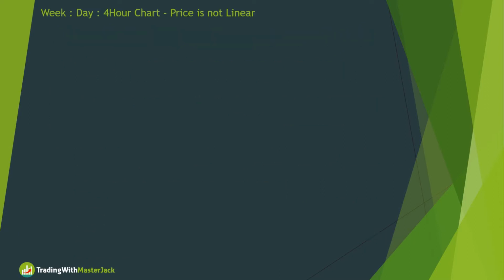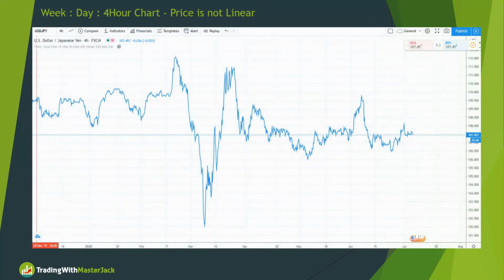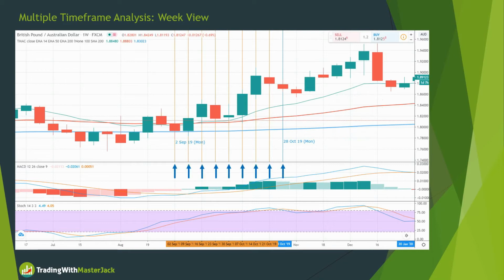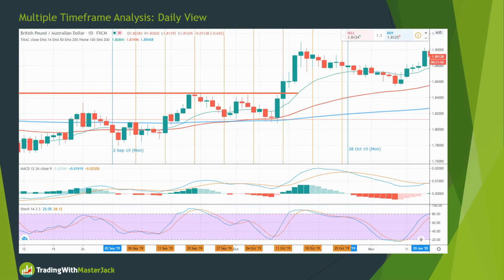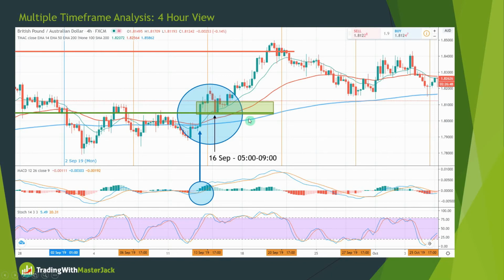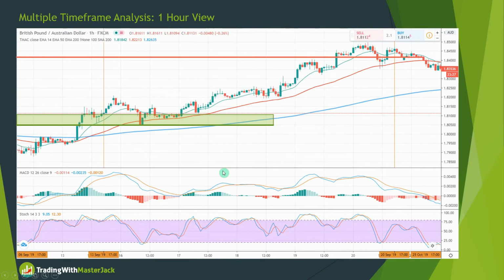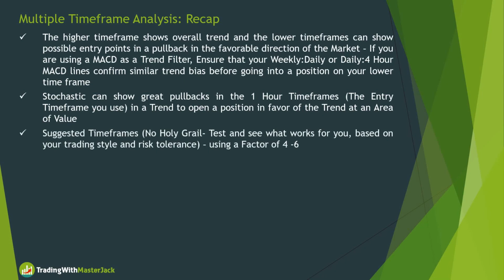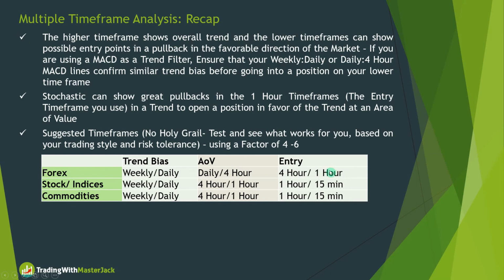Multiple Time-frame Analysis | Technical Chart Analysis | Trading for beginners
In this video - you will learn what is Multiple Timeframe Analysis and how to use it - a powerful tool to increase your winning rate.

I am open to comments below and would love to hear your thoughts, experiences, and challenges, also if there is any particular content you want to see related to this channel, drop your requests in the comments. A new video is Released every Friday between 16:00 - 17:00 UTC

Multiple Time-frame Analysis | Trading for beginners-
Below I have added timestamps for specific content that you may be looking for or would like to rewatch:

00:51 - Price is not Linear
02:35 - Timeframe: Weekly
03:59 - Timeframe: Daily
04:58 - Timeframe: 4 Hour
06:05 - Timeframe: 1 Hour
07:08 - Recap

1. Tradingview – Mostly for Technical Analysis
2. Capital.com - CFDs are complex instruments and come with a high risk of losing money rapidly due to leverage. 75% of retail investor accounts lose money when trading CFDs with this provider. You should consider whether you understand how CFDs work and whether you can afford to take the high risk of losing your money.
3. IQoption - The financial products offered by the company include contracts for difference ("CFDs) and other complex financial products. Trading CFDs involves a high level of risk, as leverage can play both for the trader and for the unfavorable. As a result, the CFDs may not be suitable for all investors, since they can lead to the loss of the entire capital. Never invest money that you cannot afford to lose. Before starting trading with the complex products that are offered, make sure you have including the risk this entails.